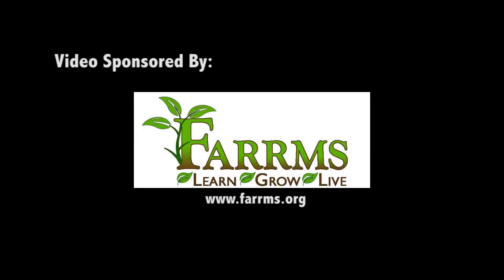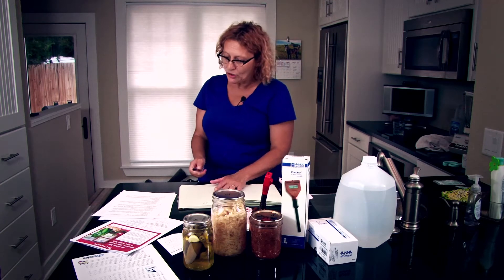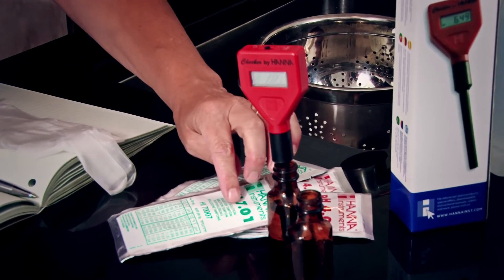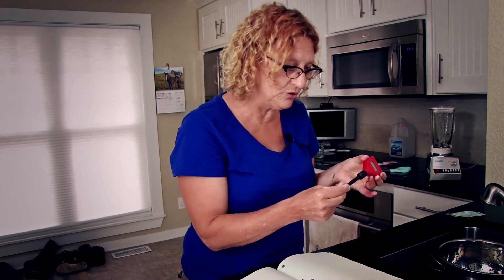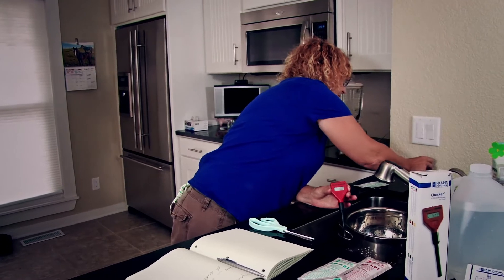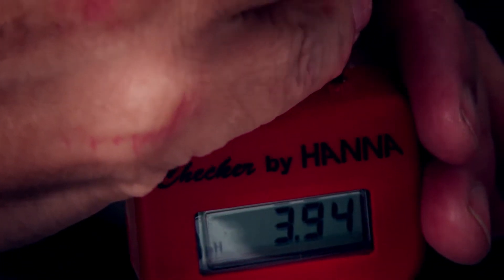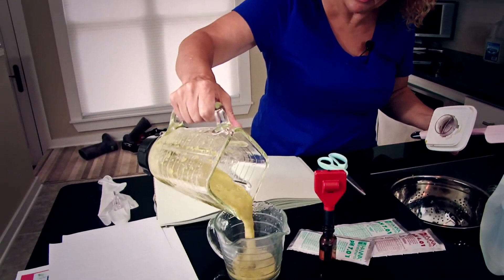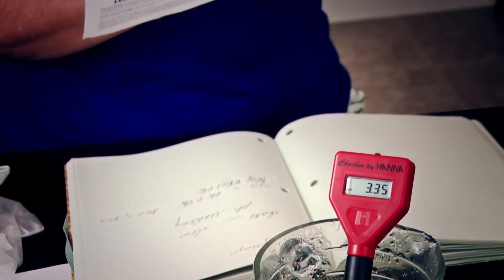pH of home canned products.mp4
A video showing how you can test the pH of your home canned products in compliance with North Dakota's new guidance document for selling at Farmers Markets and public spirited nonprofit events.